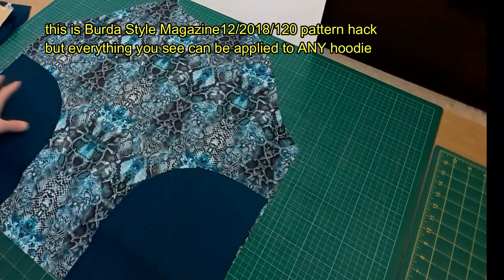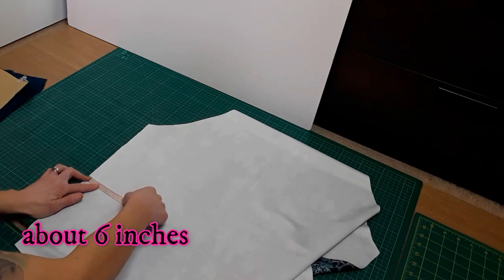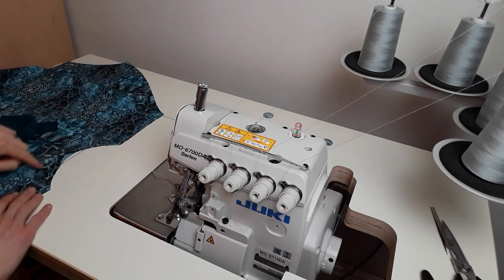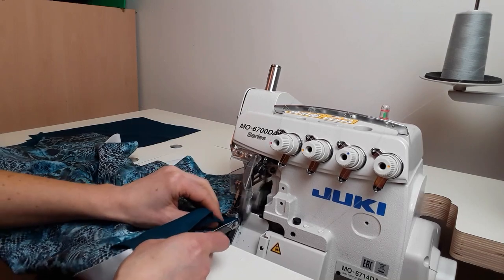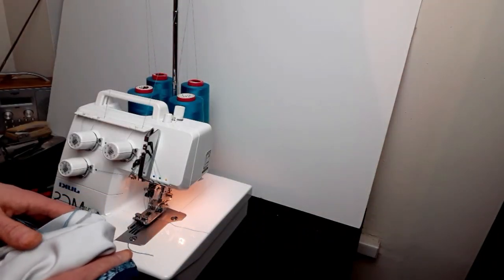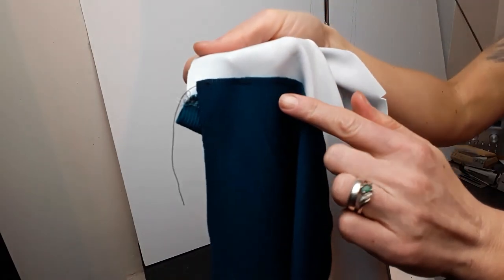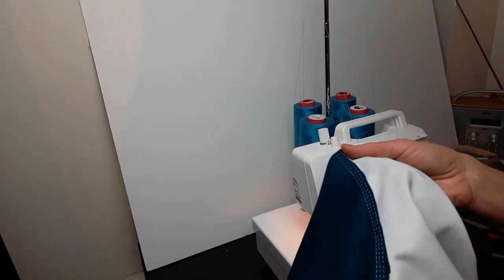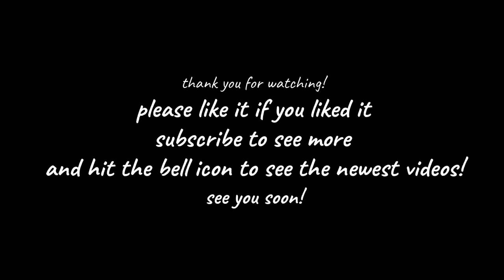Coverstitch Machine Uses DIY Hoodie part 1.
My 'coverstitch machine uses' series - today we're using reverse coverstitching to attach pockets. As quite a few people requested a video showing how I cut out the pockets and close them in the seams this is part 1 of the DIY hoodie tutorial showing how I cut the pocket openings out, how to measure how much ribbing we need for the pockets, how I finish the openings with ribbing and topstitch the ribbing down with a coverstitch machine.

My machines:
Juki MCS1500
Juki MO6814 DA
Juki HZL DX 7